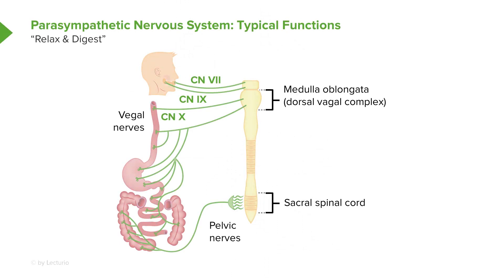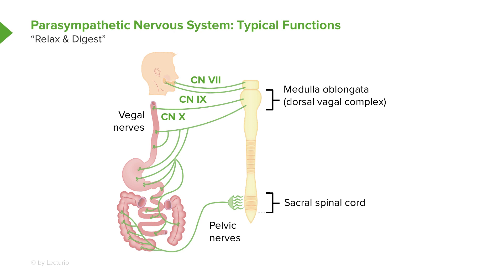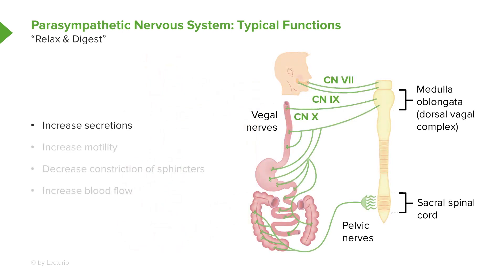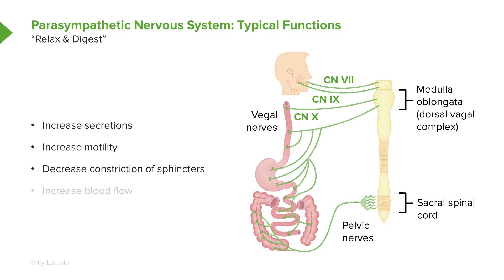Parasympathetic Nervous System: Gastrointestinal System – Physiology | Lecturio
This video “Parasympathetic Nervous System: Gastrointestinal System” is part of the Lecturio course “Physiology” ► WATCH the complete course

► LEARN ABOUT:
- Parasympathetic Fibers

► THE PROF:
Thad Wilson is a Professor of Physiology and has been teaching medical students for more than a dozen years at Colleges of Medicine in Philadelphia, PA (Drexel University); Athens, OH (Ohio University), and Indianapolis, IN (Marian University). He has worked extensively developing and improving medical curriculums, as well as serving in leadership roles as a Medical Physiology course director and Organ System team leader. Professor Thad Wilson has been awarded multiple medical school teaching awards and previously was involved in both question writing and question reviewing for national board exams in the health sciences.

► LECTURIO is your single-point resource for medical school:
Study for your classes, USMLE Step 1, USMLE Step 2, MCAT or MBBS with video lectures by world-class professors, recall & USMLE-style questions and textbook articles. Create your free account now

► READ TEXTBOOK ARTICLES related to this video:
Autonomic Nerves of Abdominopelvic Organs